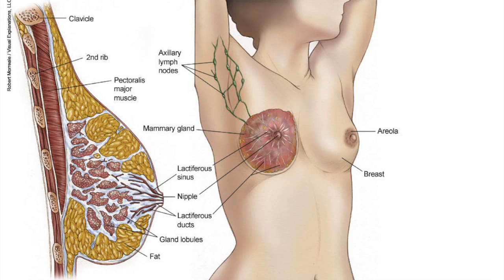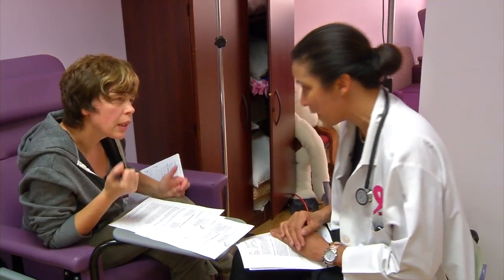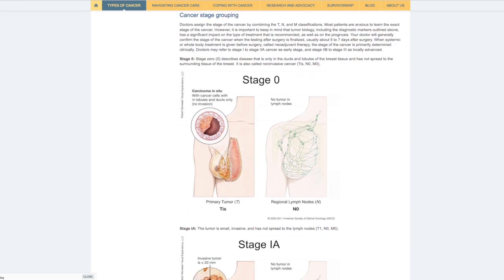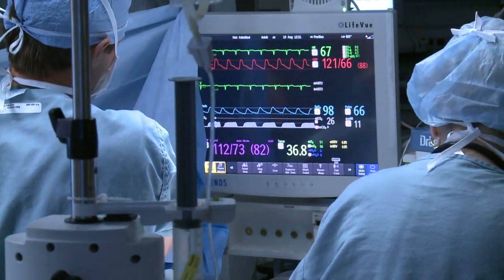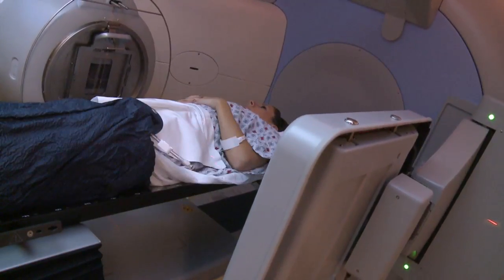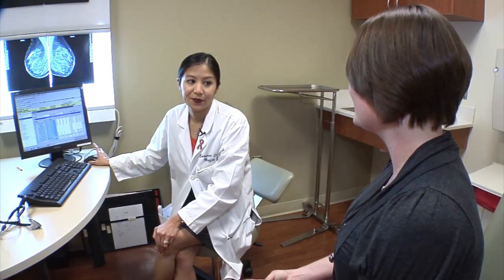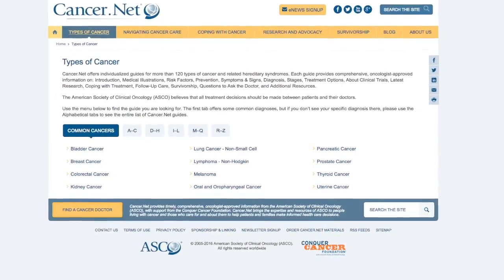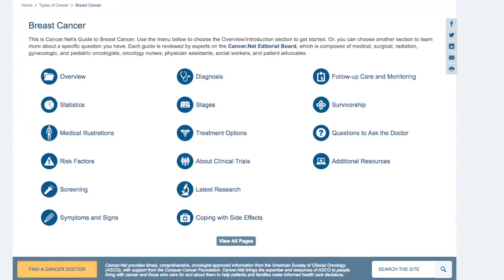Early Stage Breast Cancer – An Introduction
Dr. Erica Mayer discusses what is important for patients to know about early stage breast cancer following a diagnosis. Beginning with types of breast cancer, Dr. Mayer guides patients through understanding their treatment plan and health care team, recent advancements in research and treatments, and questions to ask.